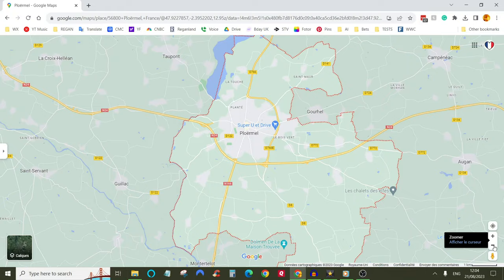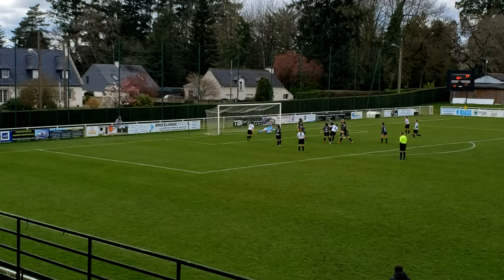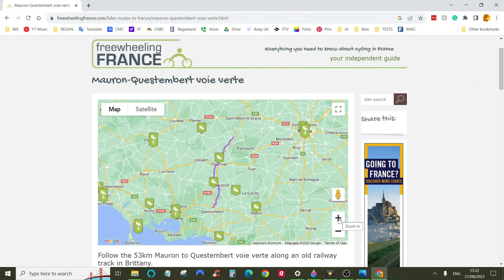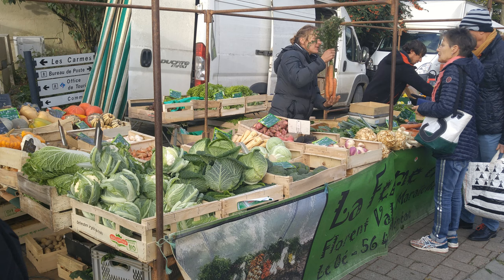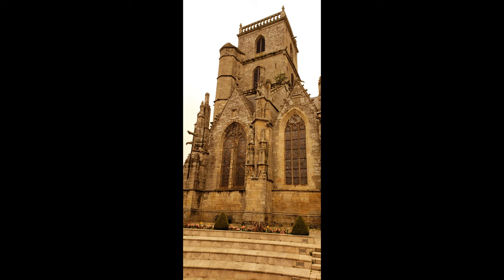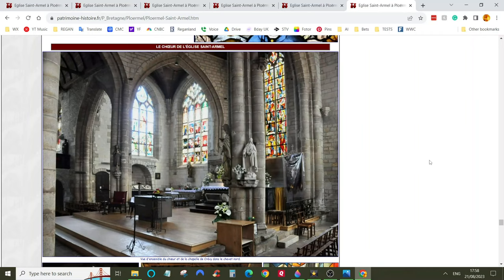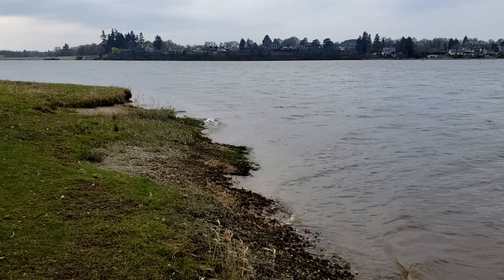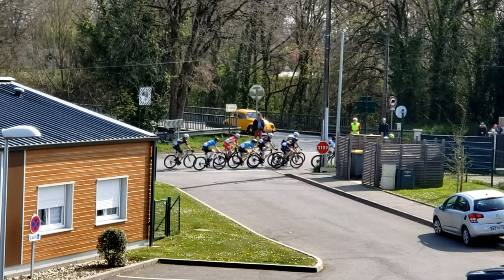Travel in France: Ploërmel - The Best of Brittany? Is it Worth a Visit? It's Outdoor Market is WOW!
Looking for top travel tips? Is Ploërmel, France one of the best places in Brittany to visit?? It may not be the most common place to vacation - some French people might even say, "You're going WHERE??" - but this Breton town has a lot more to offer than meets the eye. And it makes an excellent home base from which to explore the region. Whether you are staying for a short visit or a long one. And yes - you can see a lot even without a car.

Ploërmel has one of the best weekly outdoor farmer's markets I've ever been to. So plan a stay that includes a kitchen. You are going to want to cook for sure. It's a foodie's paradise! There are several boulangeries/patisseries (bakeries/pastry shops), several BIG supermarkets and many great places to eat out (even aside from Kebab Chez Tonton 56 😆) but that Friday market will make your little eyes go WOW I guarantee you.

If you like the outdoors, Ploërmel has one of the biggest lakes in Brittany and thus lots of watersports to enjoy as well as miles of phenomenal bike and walking trails and places to hike around. There are great museums, a bowling alley, a movie theater, local soccer/football games and great sites, towns and villages close by to explore.

I spent a month in Ploërmel and wrote a blog post about it for my website, Reganland.com. I wanted to see what it would be like to put together a video version of that post so I used it as a voice-over script and then assembled photos, video and web page content to create the video.

I won't be doing that again. 🤣

It was fun - a lot of work, but fun - however, based on what I learned through that process - next time, I'll use a different process! If I'd taken more photos and videos, that would have helped, but next time my whole approach will be different.

In any case - I hope you enjoy the video and even more so, I hope you make it out to Ploërmel sometime if you've not already been.

Cheers to good travel!

Regan